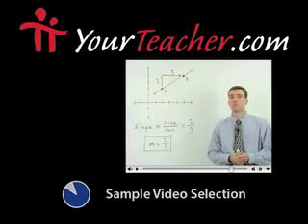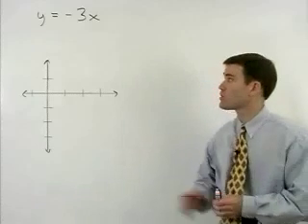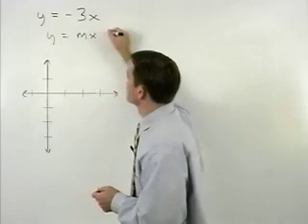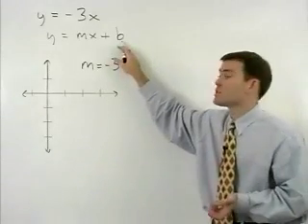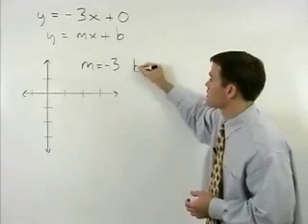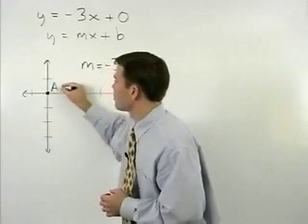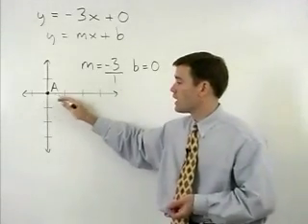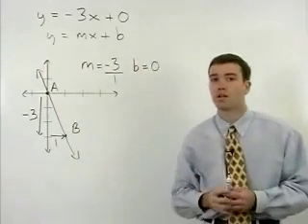Chabot College - AccuPlacer Math Test Prep - MathHelp.com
Click the following link for a complete AccuPlacer math test prep course!